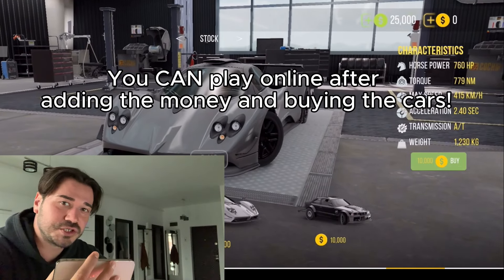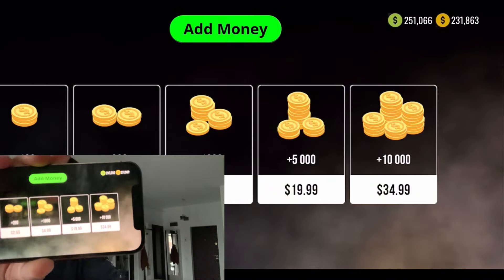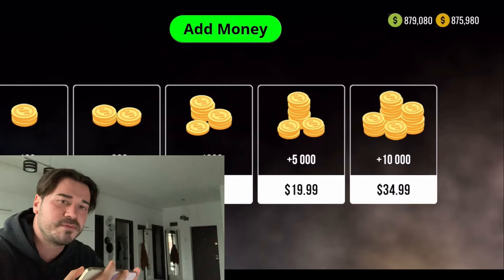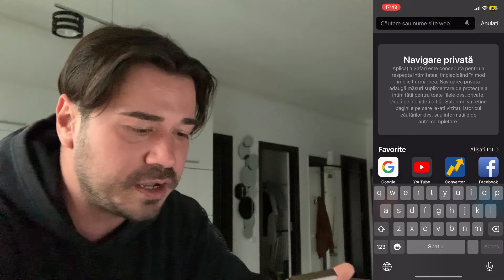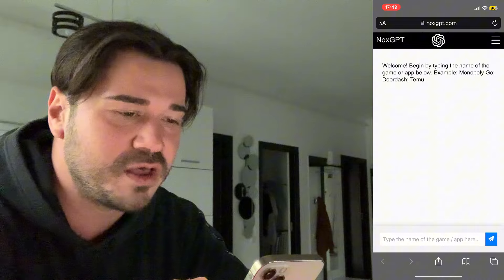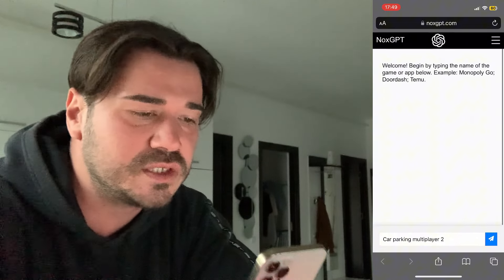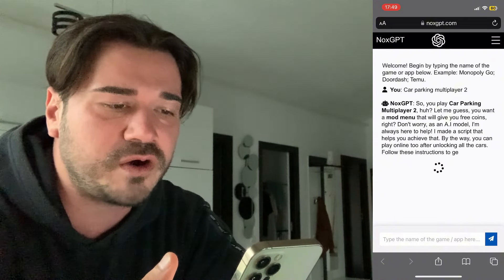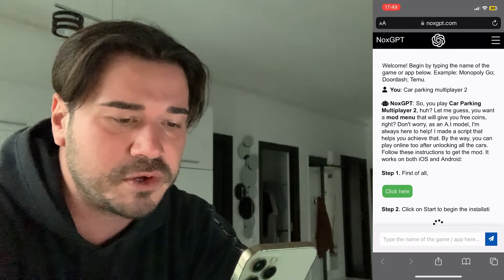Car Parking Multiplayer 2 HACK for UNLIMITED Money Mod Apk iOS, Android 🚘 Unlock ALL! CPM 2 Hack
This Car Parking multiplayer 2 mod apk for unlimited money is insane, it was made thanks to Artificial Intelligence! The AI created this Car Parking Multiplayer 2 hack that you can use to unlock all cars! It's completly legit and legal thanks to AI and it works on iOS and Android too! Give it a try guys and let me know if this glitch worked! cpm 2 mod apk